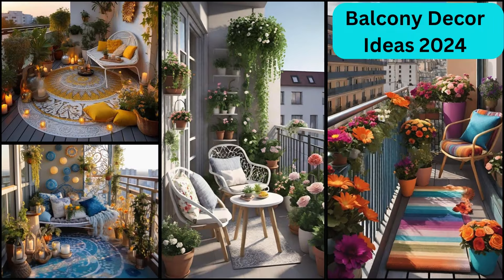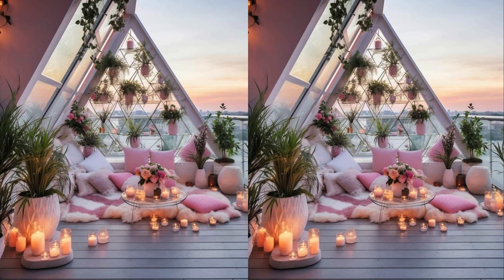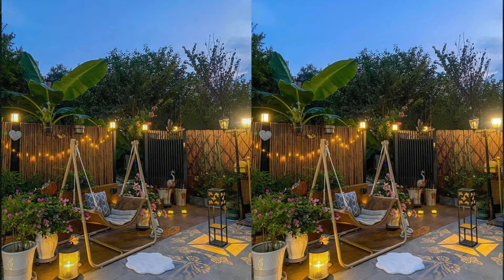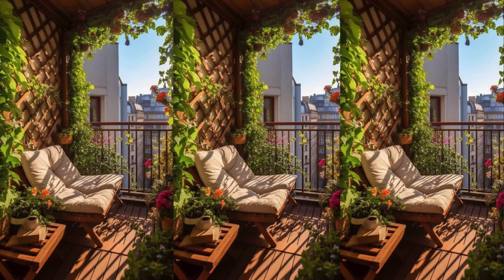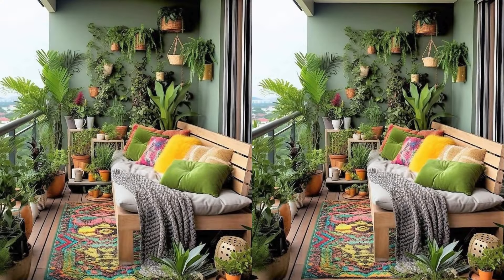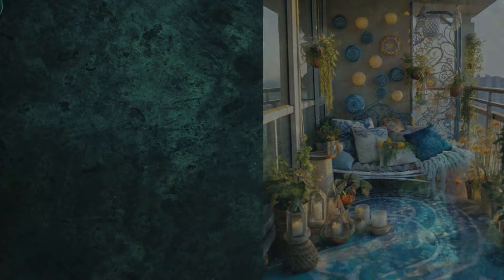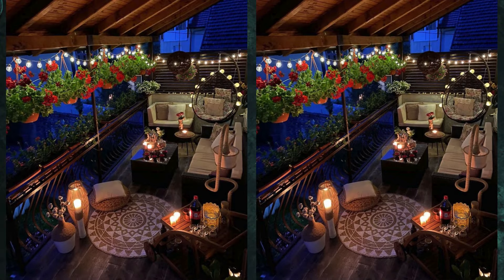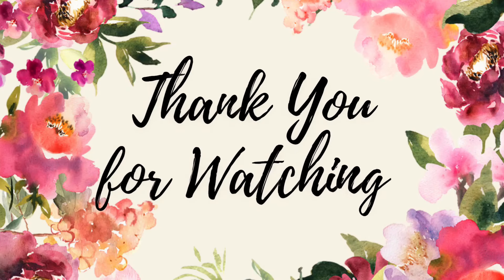Transform Your Balcony | Top Balcony Design Ideas 2024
Unleash your balcony's potential!  This video is packed with amazing ideas to transform your balcony into a relaxing retreat, a vibrant garden, or a stylish entertaining space.  Whether you have a tiny city balcony or a sprawling suburban patio, we'll show you easy DIY projects, space-saving furniture hacks, and stunning decor inspiration.  Boost your curb appeal, add value to your home, and create a personal outdoor oasis you'll love.